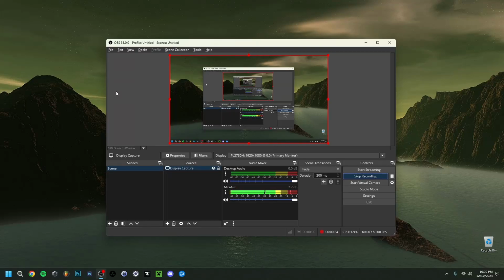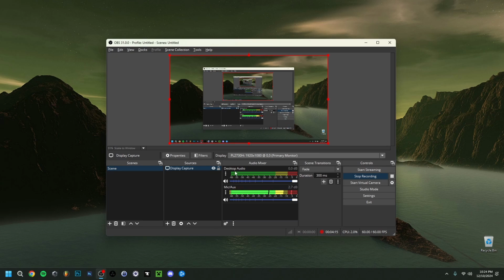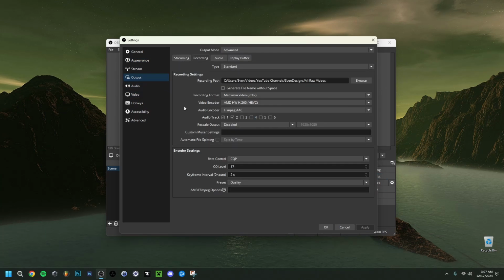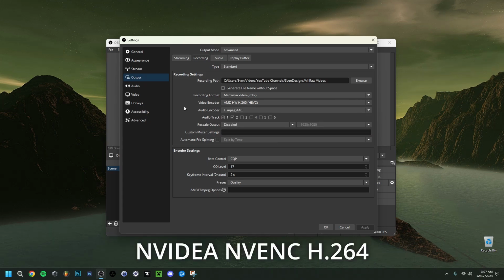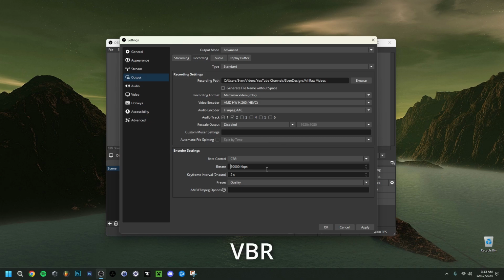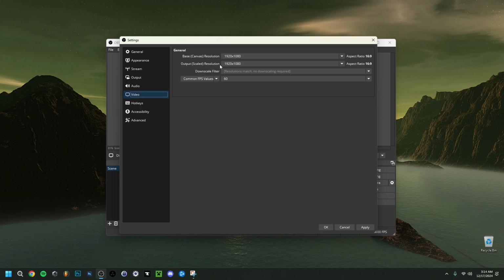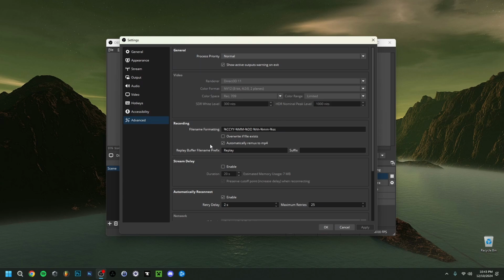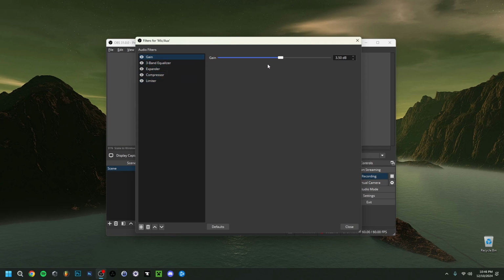Best OBS 31.0.0 Recording Settings 2024 (How To Setup OBS 31.0.0 In 2024)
▶Hey everyone and welcome back ! Today I'am showing you a video on the best obs 31.0.0 recording settings 2024 ! This video will not only show you the best obs recording settings 2024, I will also go over the best obs settings for recording, meaning the best settings adapted to your pc. No matter if you have a low end pc or a pc with a high performance, I will tell you what would be best to choose as obs low end pc recording settings 2024 and best obs recording settings 2024 ! All of that would also be part of the how to setup obs 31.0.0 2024, in which I show people who might be less familiar with obs studio's layout and settings, how to start with obs 2024 or obs beginners tutorial 2024 if you will. In any case, I hope you enjoyed this video on how to setup obs 31.0.0 in 2024 !

Chapters:
▶0:00 Intro
▶0:27 How To Add A Scene and Source in OBS
▶0:57 How To Add A Game Capture in OBS
▶1:27 Other Important Settings
▶2:17 General Tab
▶2:52 Appearance Tab
▶3:19 Recording Tab
▶7:00 Audio Track Tab
▶7:13 Audio Tab
▶7:58 Video Tab
▶9:00 Hotkeys & Accessibility Tab
▶9:39 Advanced Tab
▶10:39 Advanced Audio Properties
▶11:12 OBS Voice Filters
▶12:09 Outro